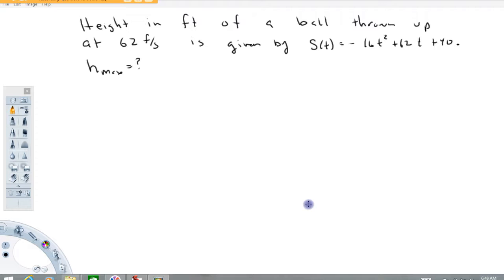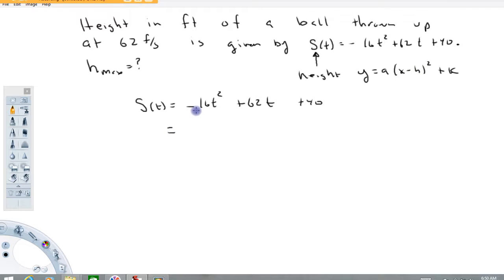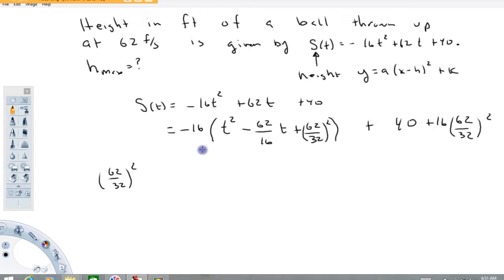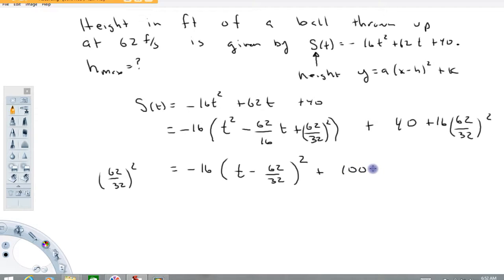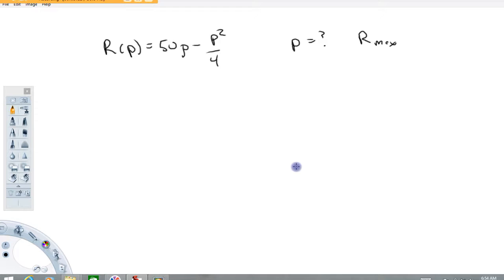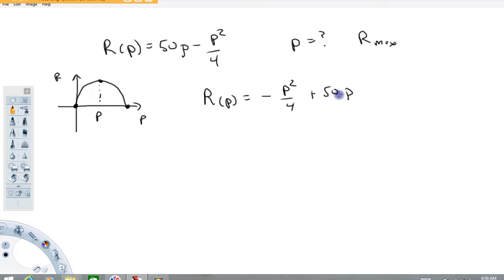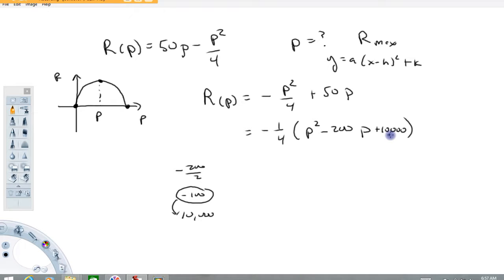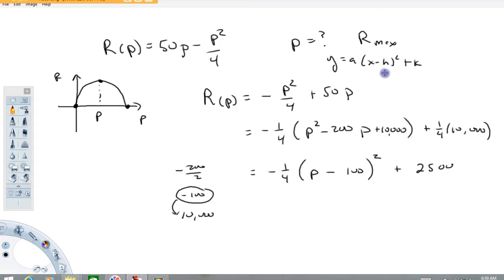15 2 notes part 3